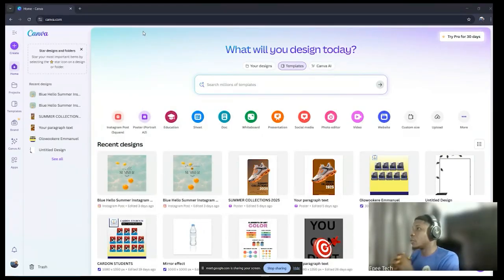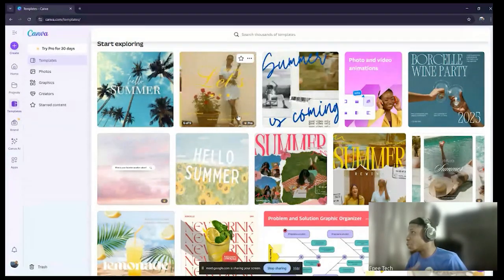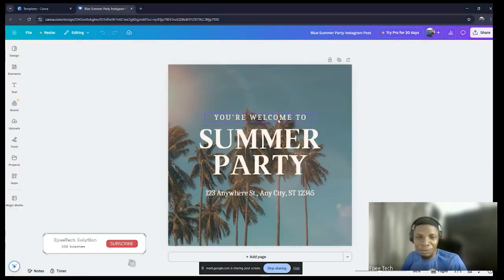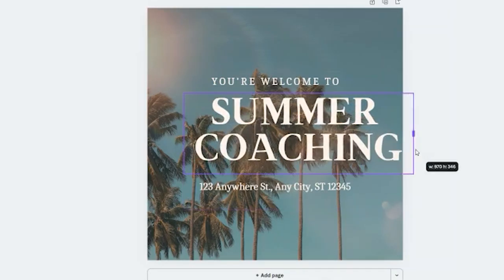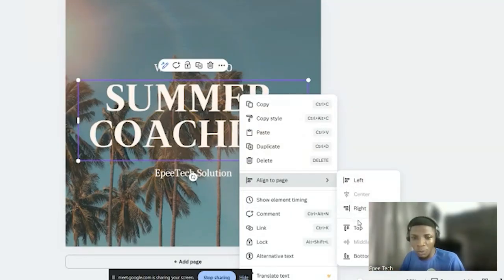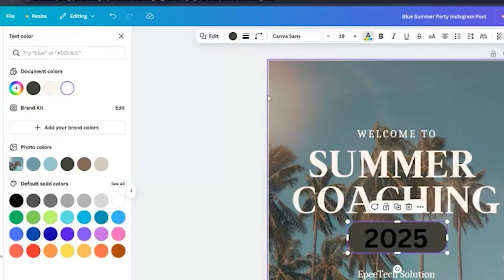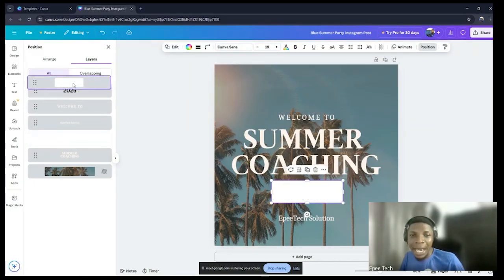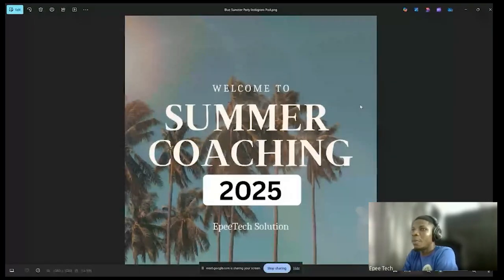Learn Canva Basics: Design Projects Made Easy (EpeeTech Seminar)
Welcome to another engaging video from the EpeeTech Seminar Series, where we introduce secondary school students—and anyone learning design—to the power of Canva, perfect for creative schoolwork, presentations, social media, and more!

In this 9-minute beginner-friendly tutorial, you'll get a full walkthrough of Canva’s design workspace, tools, and how to customize a template using text, shapes, and your own images.

What is Canva & Why Use It?
Canva is a free, intuitive, and web-based graphic design platform suitable for all ages. It eliminates complexity, providing access to thousands of ready-made templates—even without formal design training.
buzzcube.io
BloggersStand

Exploring Canva Tools:
Navigate the toolbar to find tools like Text, Elements, Uploads, and more. Learn how to enhance designs using shapes, fonts, and layering features.
buzzcube.io
Brafton

Template Customization Demo:
Follow along as I select a template and show how easy it is to replace text, add shapes, insert images, and personalize every design element.

Whether you're a student, teacher, or content creator, mastering Canva’s basic tools unlocks a world of creative possibilities. From school projects to social graphics, this video provides the foundational skills to help you design like a pro—effortlessly and confidently.

Related Learning Series

Drop your projects in the comments or tag them with Epee_solution to get featured in future videos.